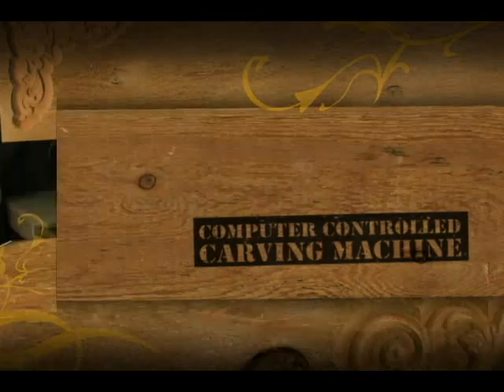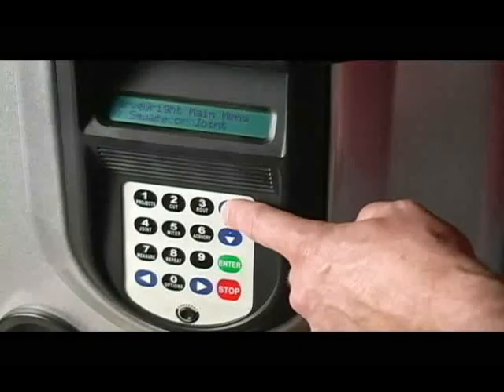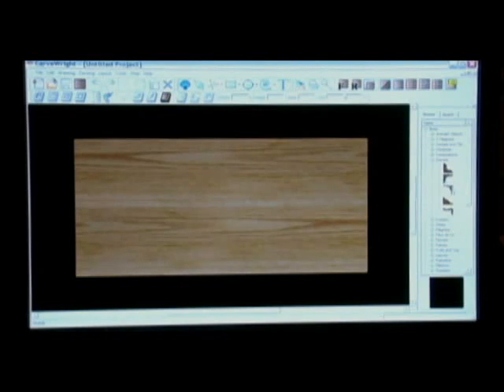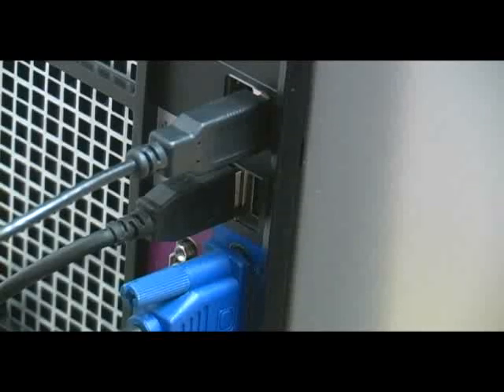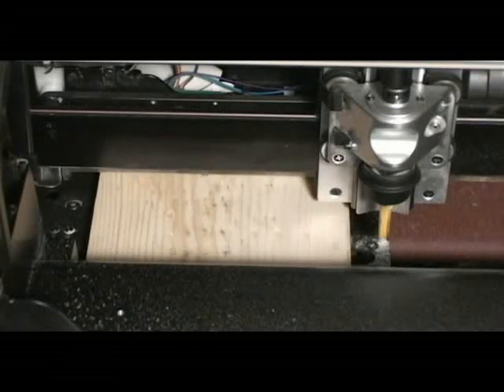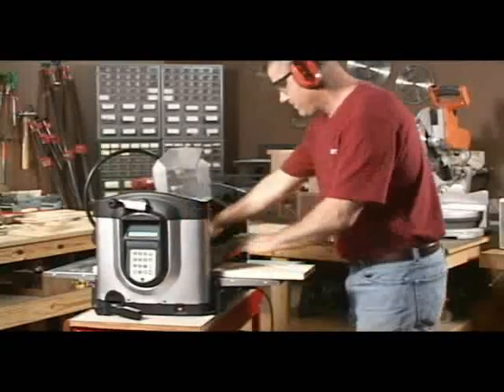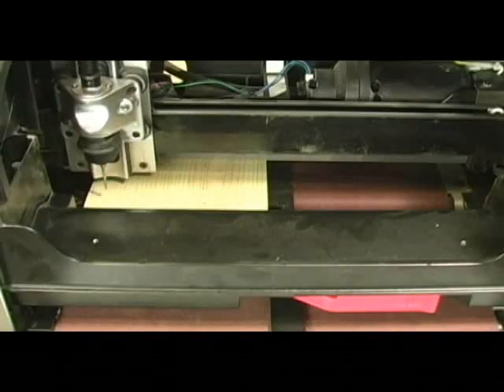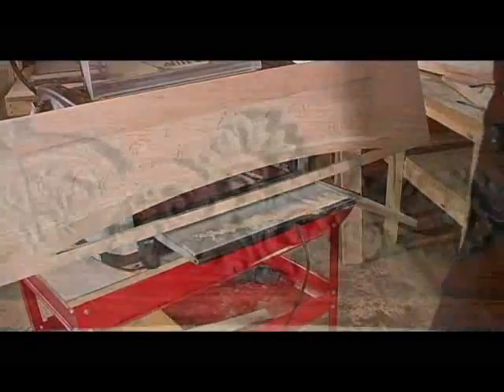CarveWright Woodworking System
The 2008 demo video for the CarveWright CNC System.  See the 2012 demo video for more up-to-date demonstration.